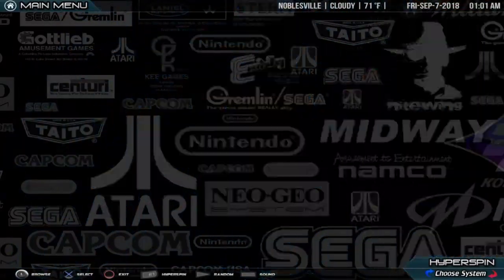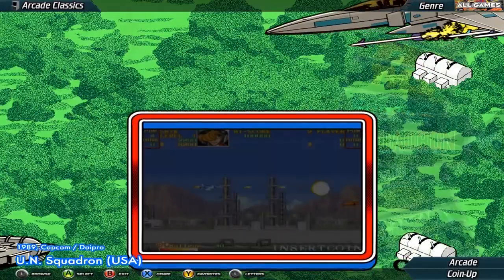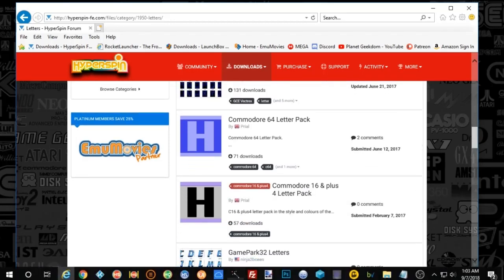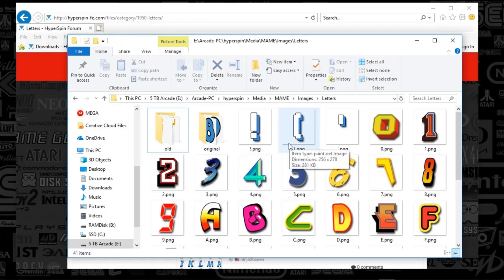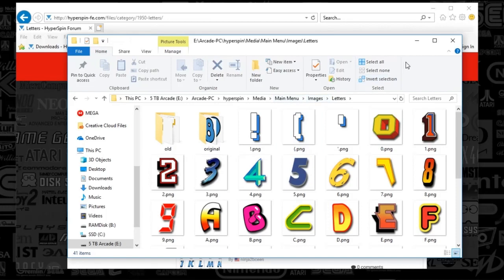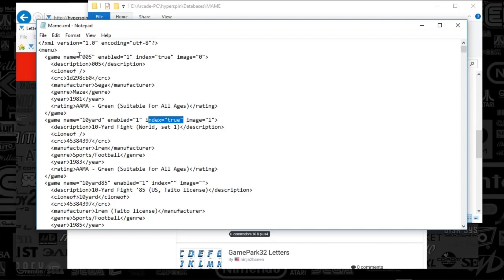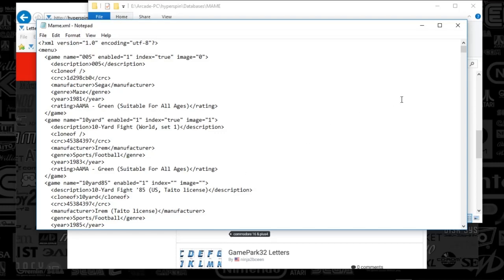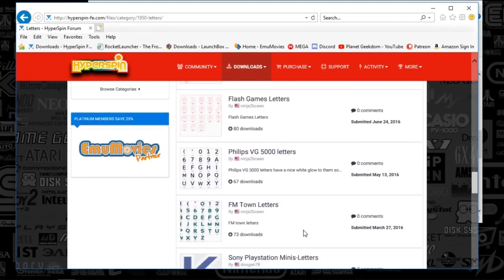Hyperspin-Letter Jump Customization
Here you can customize your letter jump letters. Note that your wheel has to have at least 26 games in it and it cant be your main menu wheel for them to show!

Step 1 Download them!

Step 2 Place them in your media,system,images,letters folder